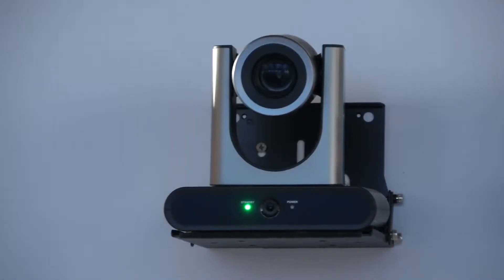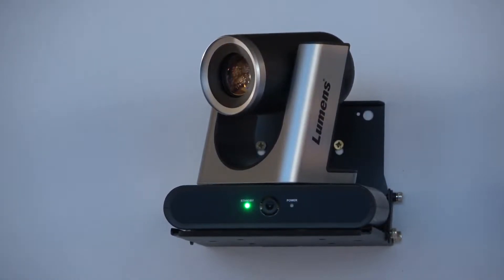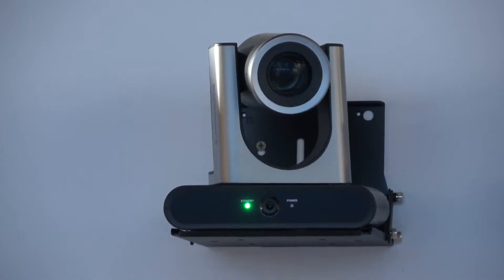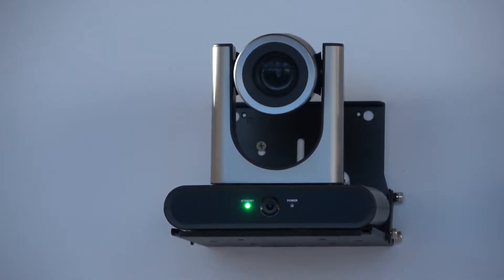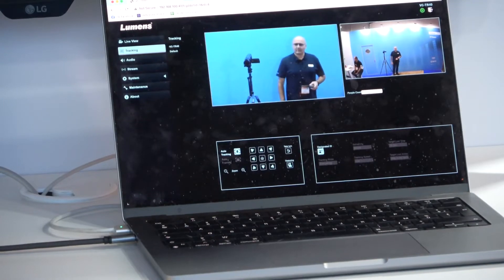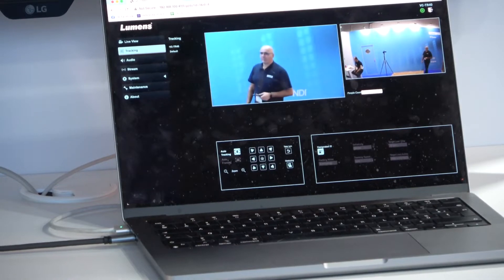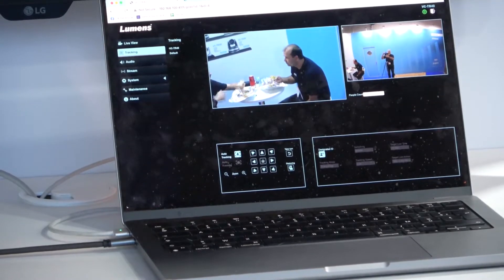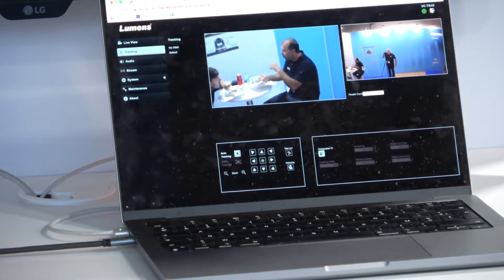IBC 2022: Lumens VC-TR40 AI Auto Tracking Camera | Lumens ProAV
TVTech Magazine has announced that the new Lumens VC-TR40 auto-tracking PTZ camera has been presented a Best of Show award at this year’s IBC. The accolade confirms that, with the VC-TR40, auto-tracking is finally ready to go mainstream.

The VC-TR40 is a new auto-tracking camera which uses self-learning technology to deliver exceptional results. Lumens’ AI processor has been trained by analysing over a million images faces and bodies in order to recognise what humans look like, how they move, and what characterises the difference between individuals.